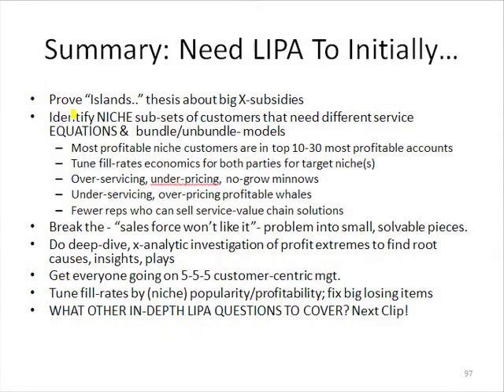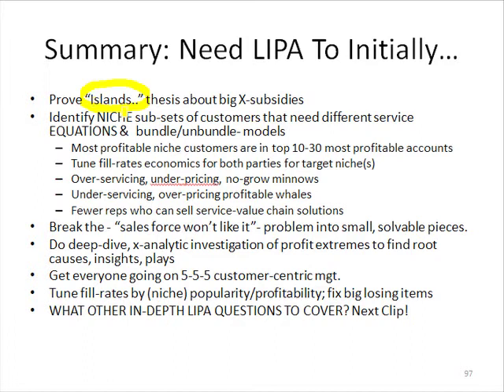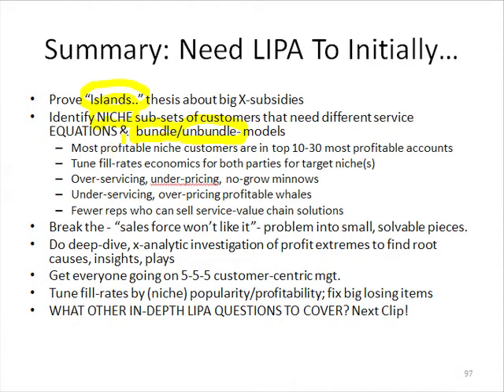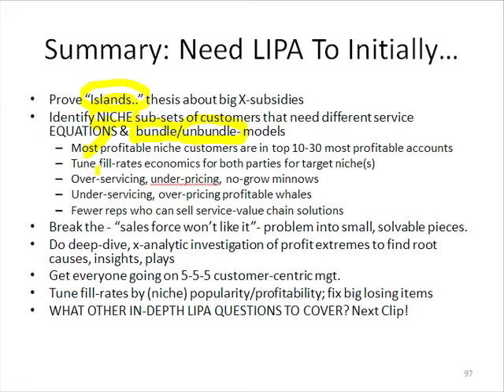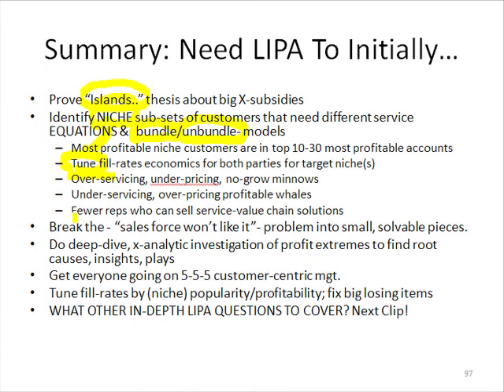Slide 38: Summary: Need LIPA To Initially...